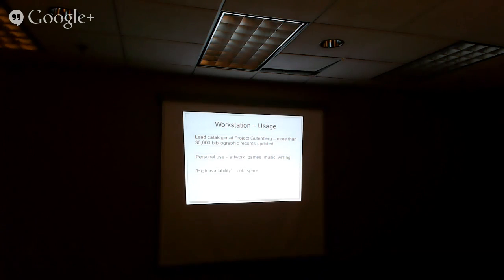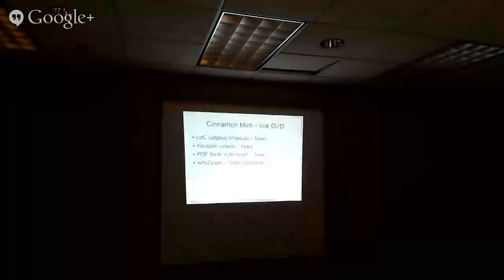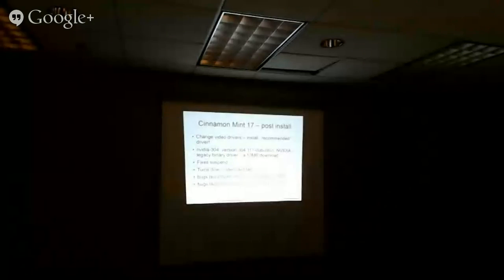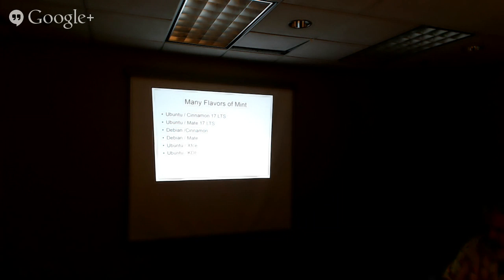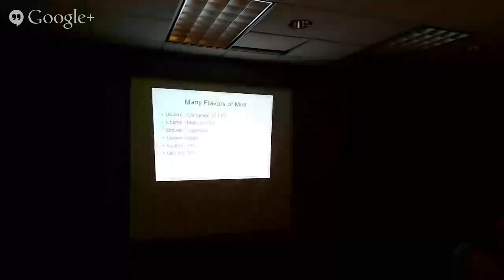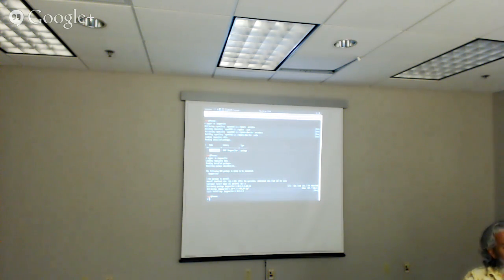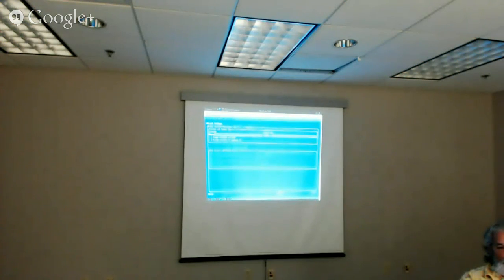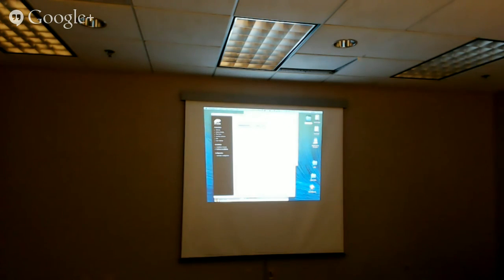2014-06-19 Linux Users Group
Learn about Mint and OpenSUSE Linux